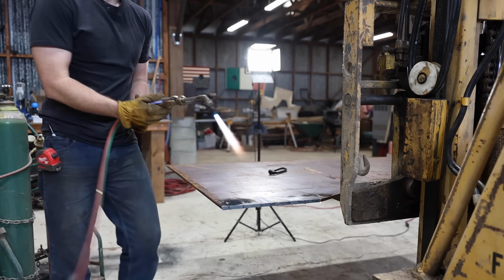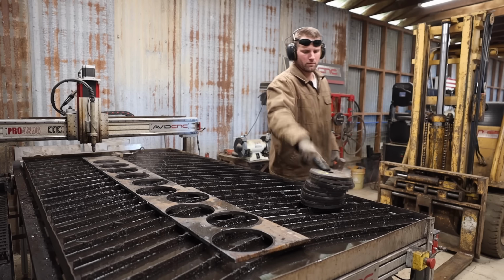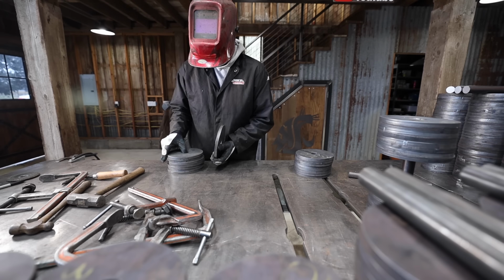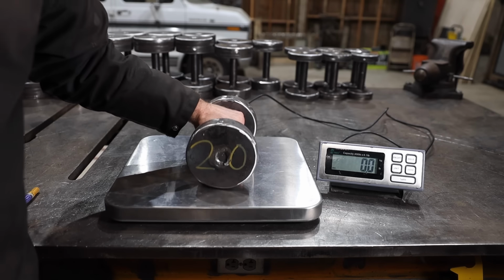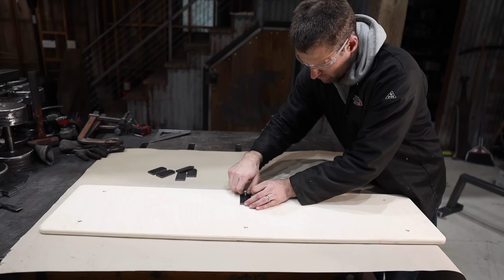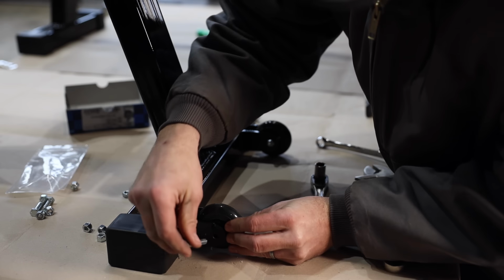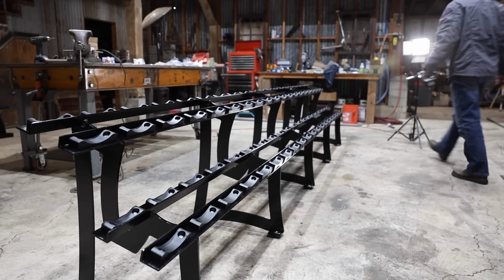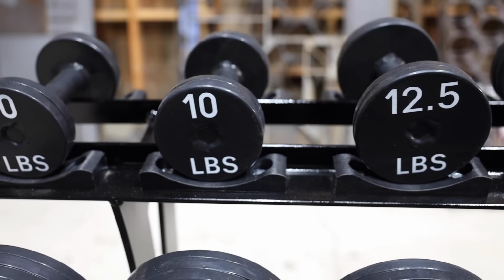Dumbbell Set from Scrap Metal | 10-100 lbs, Flat Bench, and Rack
The thing I've missed most about having my gym closed is having access to a set of dumbbells. When I saw some large pieces of 1/2" plate at the scrap yard recently, I had the idea to make my own set. Each dumbbell needed a different diameter of plate cut on the CNC plasma cutting table, to match the target weight. I used 1.25" round bar for the handle, which i welded the plates onto. After all the dumbbells were welded, I hauled them in to get a poly coat at the powder coater's. While they were getting coated, I switched to making a flat bench and a seat bench, which is what I found myself using the most at the gym. I cut the wood backing on the CNC routing table and installed recessed T-nuts. I used 3x2" rectangular tubing for the frame. I bought some black vinyl and sewed seat covers, which got stretched over the wood backing and stapled. The last thing to build on this project is a 2 tier rack to hold all the all the dumbbells. I cut the uprights on the CNC table and welded on angle, which the dumbbells will sit on. I milled saddles out of 1" UHMW and bolted them to the rack. Once the dumbbells came back from powder coat, the last thing to do was make stencils and paint on the weights of all the dumbbells. This was a huge project and I'm excited to start using them!